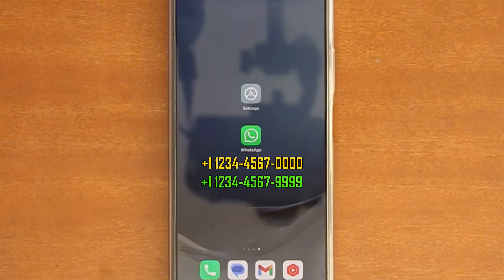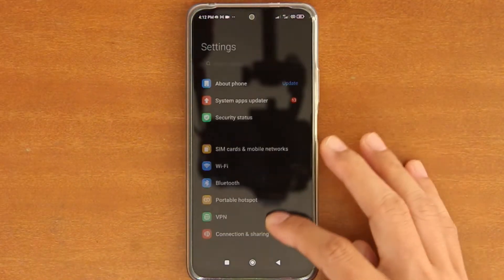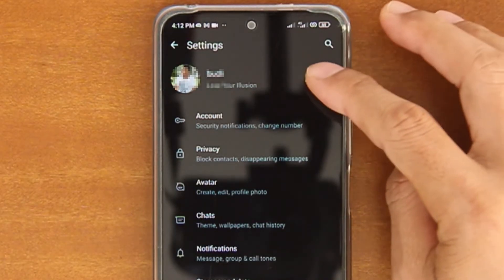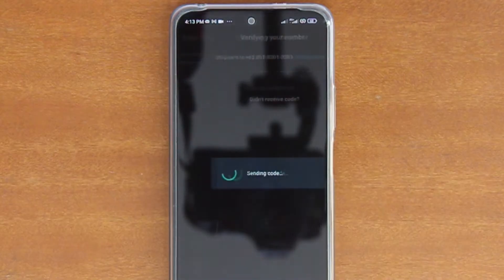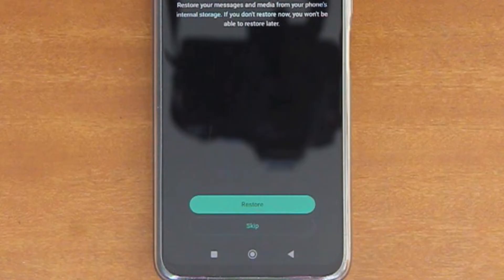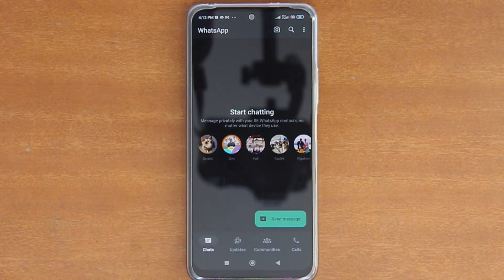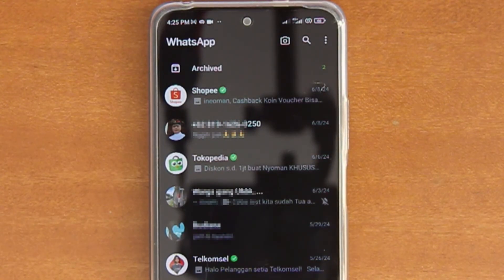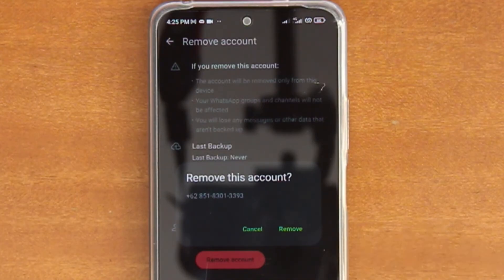How To Add A Second Account To Your WhatsApp | Use 2 Numbers In 1 WhatsApp At The Same Time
This video is a step-by-step tutorial on how to add a second account to your existing WhatsApp. You should watch this video if you want use 2 numbers in one WhatsApp app and have them logged in at the same time.

Stock Background Image On Thumbnail by Sincerely Media on unsplash.com